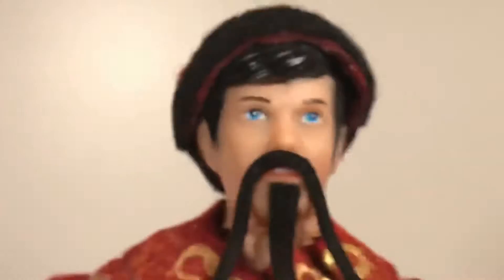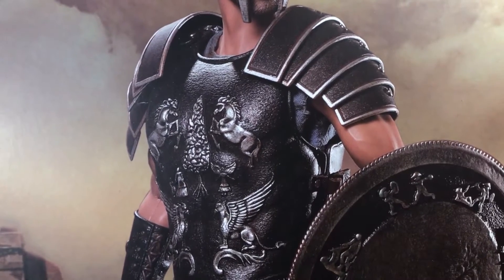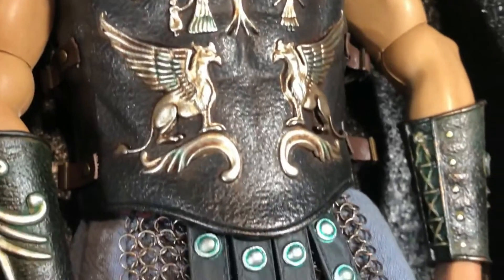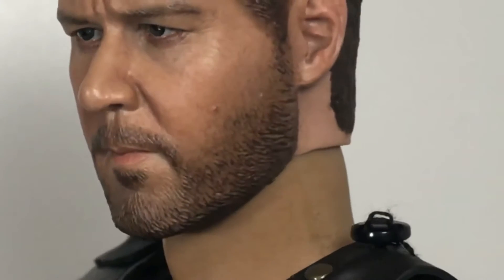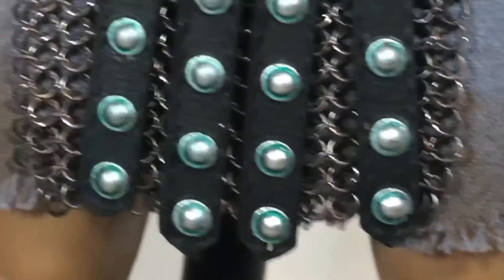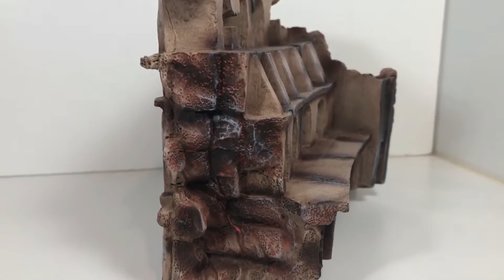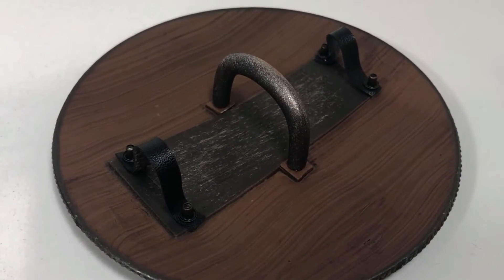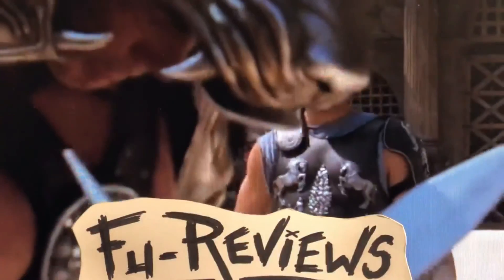Fu-Reviews: HHmodel HaoYuToys Gladiator Maximus Russell Crowe 1/6 Figure Standard Edition (HH18016)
This is a silly review of the "HHmodel HaoYuToys Gladiator Maximus Russell Crowe 1/6 Figure Standard Edition (HH18016)", by yours truly.

felzbug was the cutest Gladiator made of Felt ever, until Teddy Bearicus walked into the Colosseum...

Mr. Evilcheese wonders why this Gladiator figure is missing his Saw blades on his gauntlets...